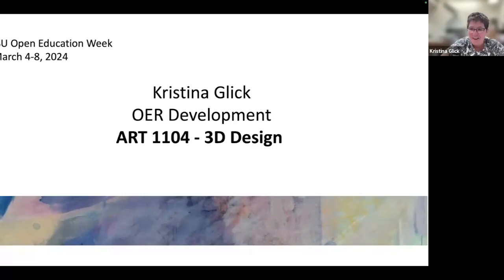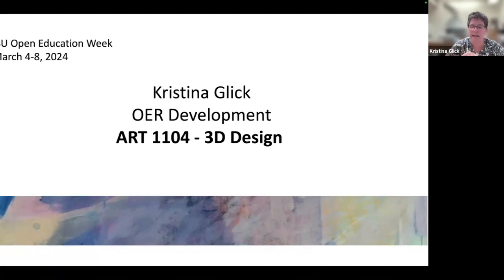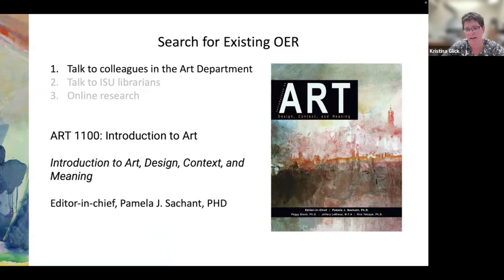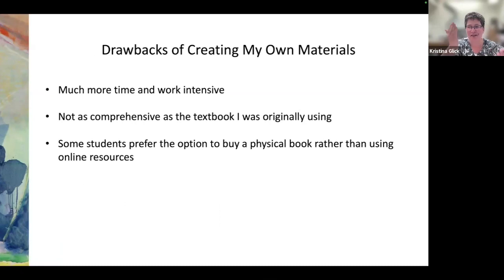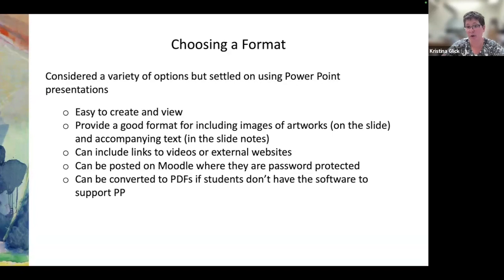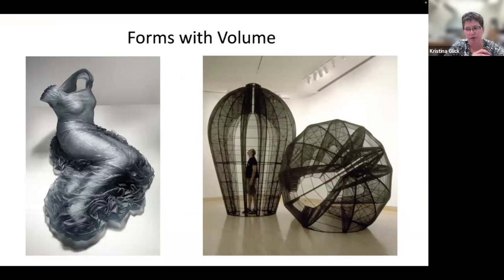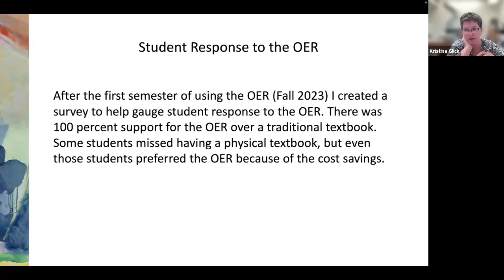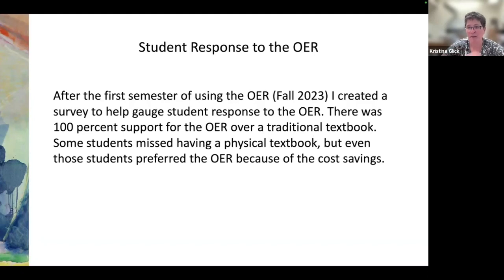ISU Open Ed Week Presentation by Kristina Glick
Kristina Glick shares how she has worked to integrate open educational resources (OER) into her art course at Idaho State University (ISU). She presents some pros and cons connected with with her experience. OER are teaching materials licensed for reuse, revision, remixing and redistribution.

This presentation was recorded by Ms. Glick  in support of ISU's Open Education Week. This week's speaking events featured ISU 2023 OER stipend award recipients’ success stories in adopting, adapting, and creating OER.